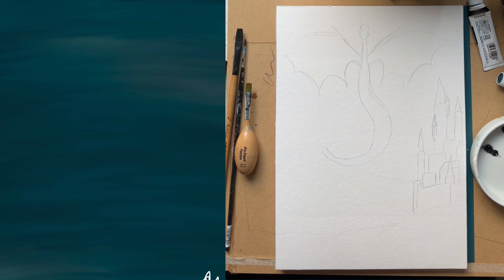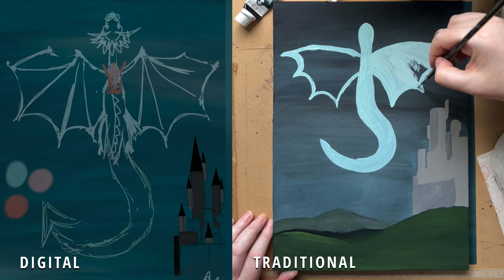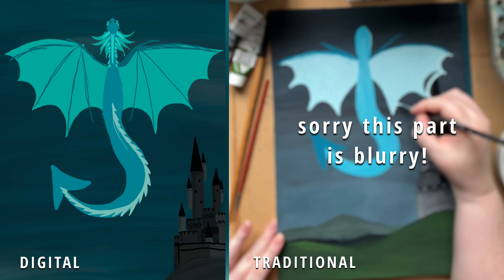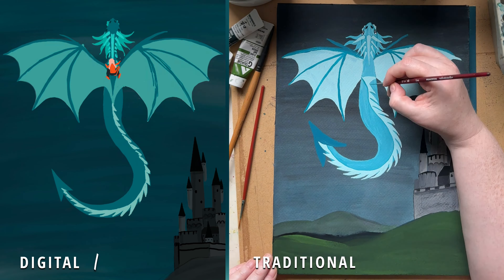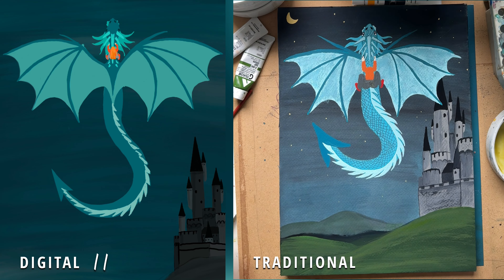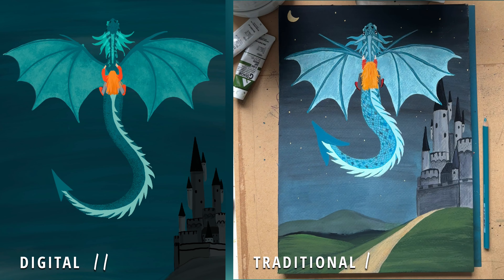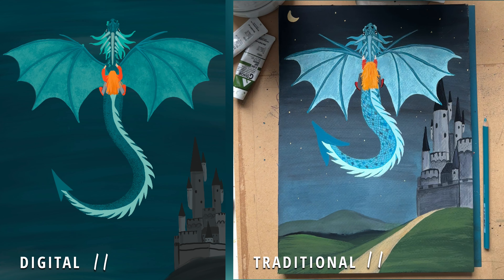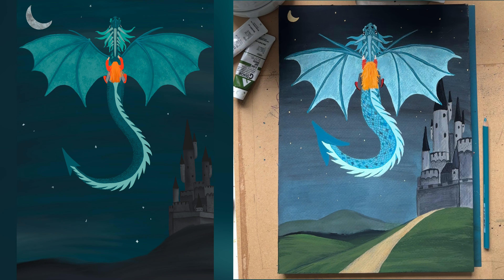Digital vs traditional painting 🐉 2 ways to paint a dragon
Art showdown! Digital art or traditional, which do you prefer? I can never decide so I decided to try painting the same thing in procreate and then acrylic gouache. There are a lot of good things about both but you need to watch this speed paint/time lapse to find out which wins!!!

RESOURCES:

I run procreate on an ipad air 5th gen
and brushboy on etsy